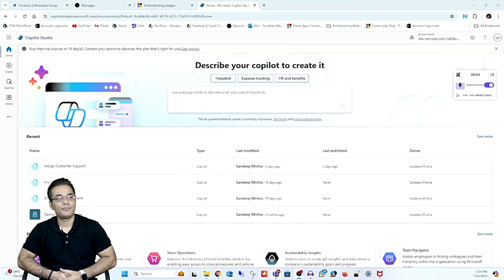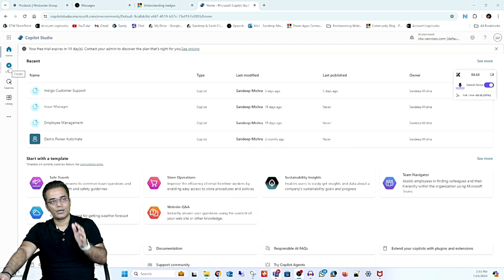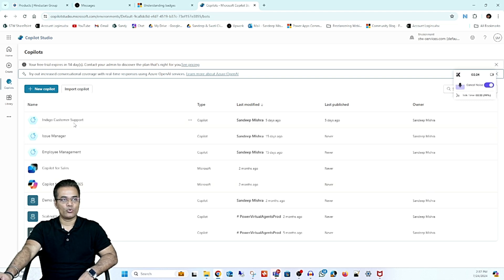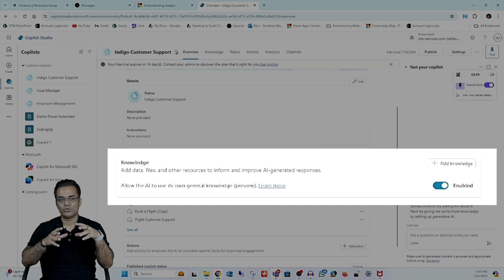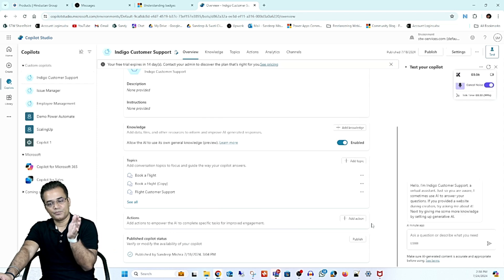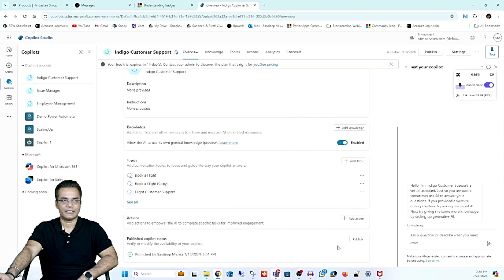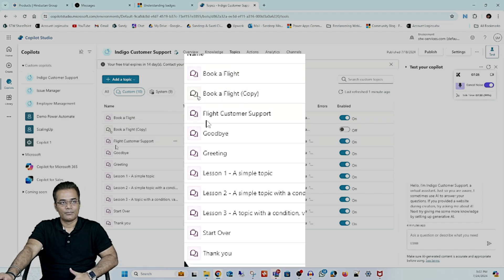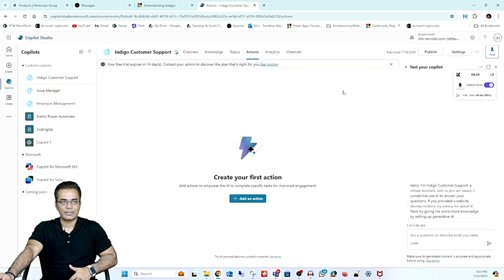How to Use Microsoft Copilot - Complete Beginner's Guide - Microsoft Copilot Studio Tutorial Part 1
In this step by step Microsoft Copilot tutorial series, learn everything you need to know about Microsoft Copilot. In this Microsoft Copilot introduction video you will get complete idea about interface and features.

1. Why Use Microsoft Copilot:

✔️ AI-Powered Assistance for all your Office 365 apps.
✔️ Enhanced Productivity with automated workflows and smart suggestions.
✔️ Natural Language Processing to simplify complex tasks.
✔️ Seamless Integration with familiar Microsoft tools.

2. What You’ll Learn in This Tutorial:

✔️ How to Set Up Microsoft Copilot in your Office environment.
✔️ Using Copilot to streamline everyday tasks.
✔️ Exploring AI-driven capabilities for content creation and data analysis.
✔️ Tips and Tricks for maximizing productivity with Copilot.

00:00 - What is Microsoft Copilot Studio
00:59 - How to Use Microsoft Copilot
03:26 - A Copilot Inside Features
06:26 - Copilot Topics
09:38 - Copilot Channels
10:51 - Microsoft Copilot Demo Overview